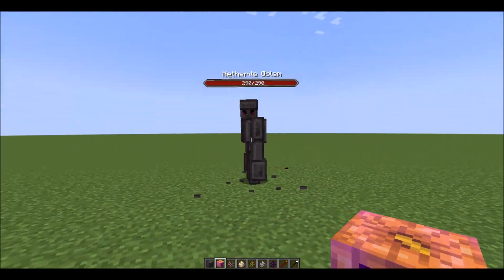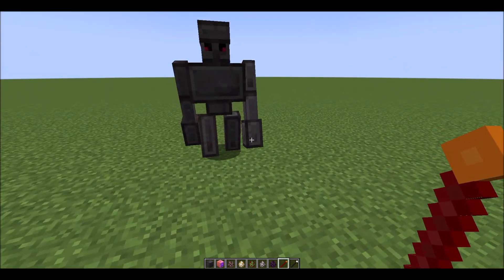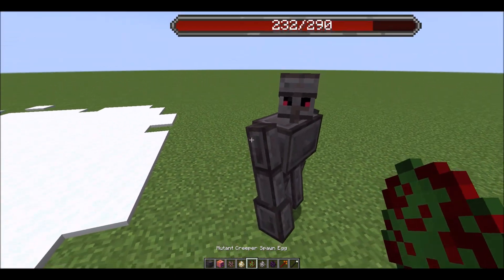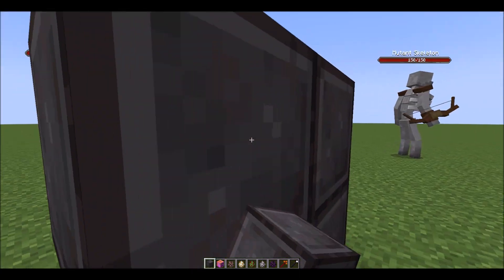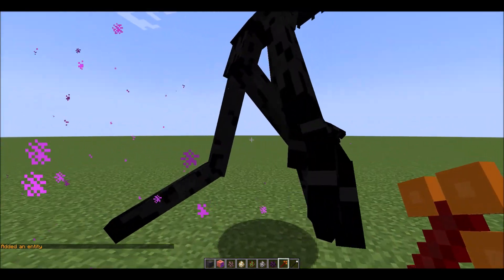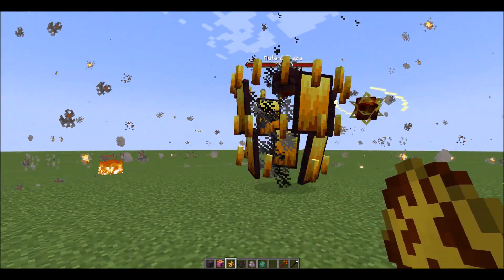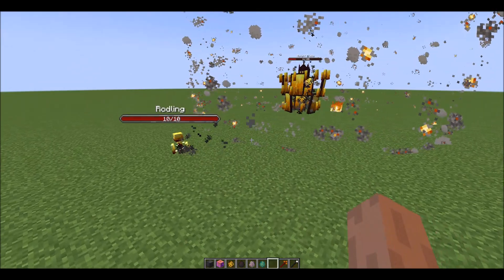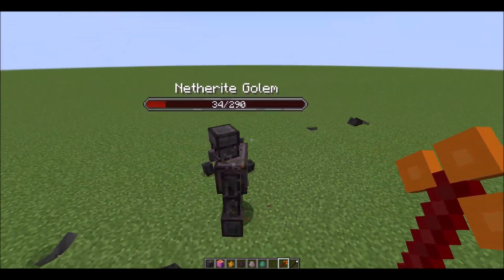Netherite Golem vs Mutant Creatures Mod. Minecraft Mob Battles!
My discord server!!
Hey guys here is another video which i hope you will like and enjoy.